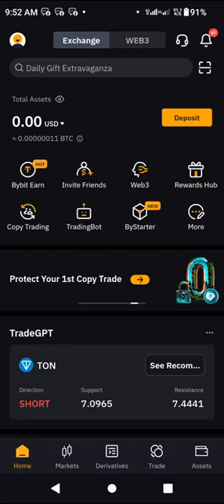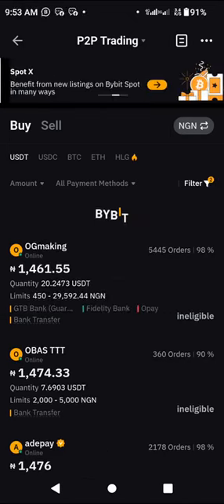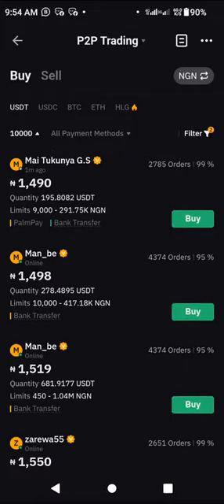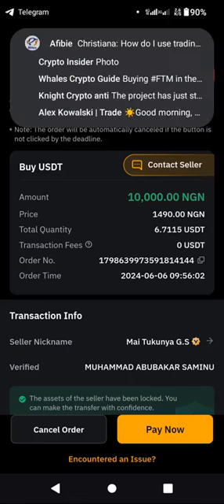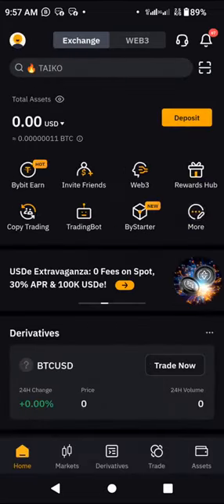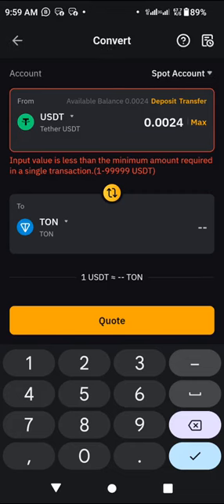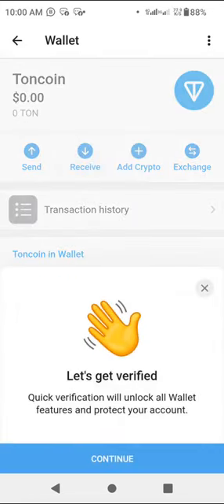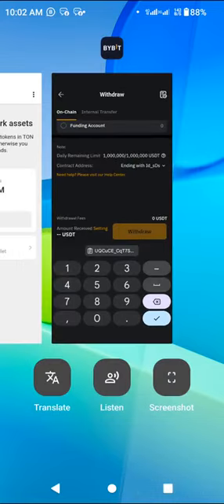How. to Buy USDT via P2P on Bybit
In this video, you will learn detailed step by step procedure on how to buy usdt using P2P on Bybit and use it to buy Ton,, transfer to your wallet to buy booster from tapswap.

Register on Bybit to get huge bonus;l
Bybit Registration code: R5AMGE

If need Bybit Registration link, request in the comment section.